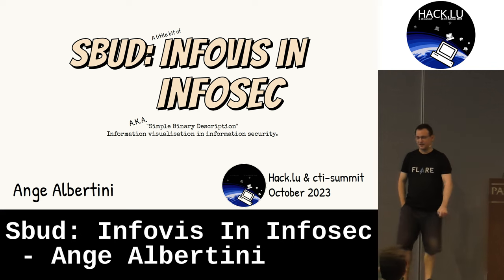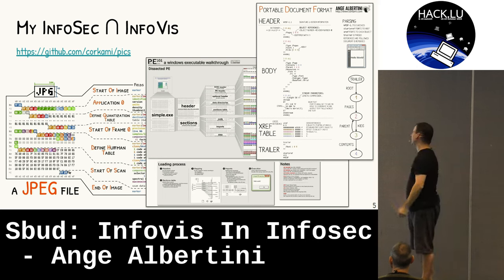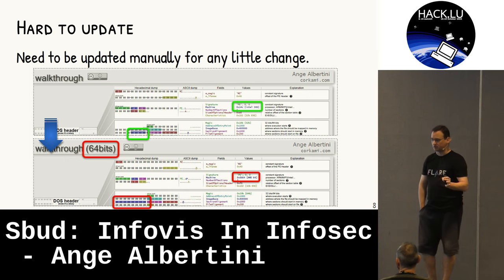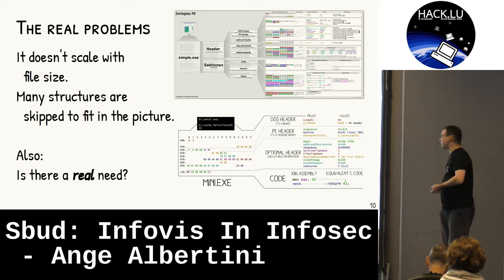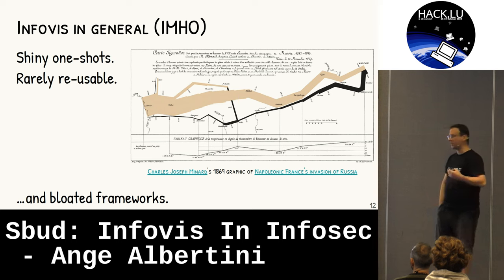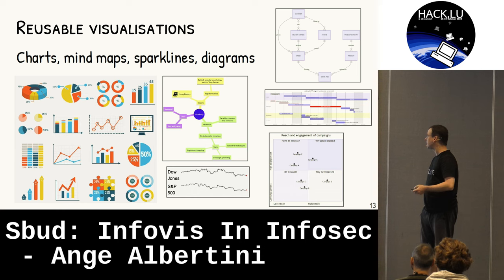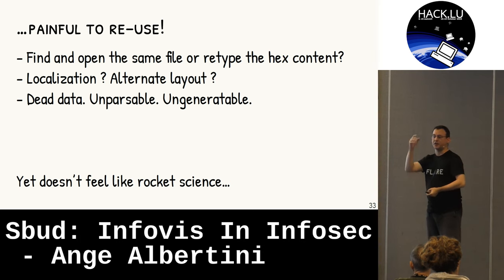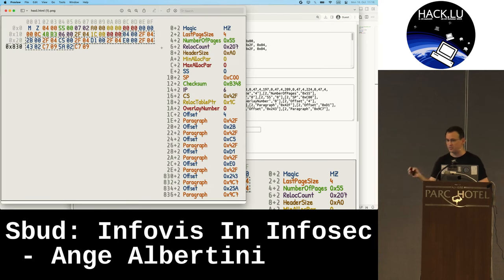Hack.lu 2023: Sbud: Infovis In Infosec by Ange Albertini